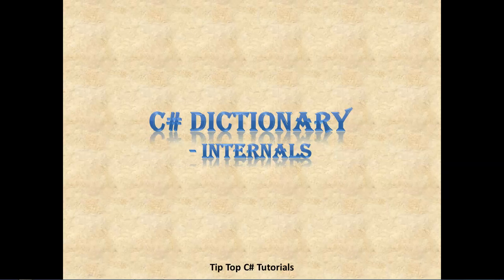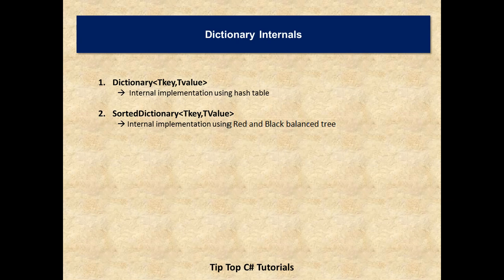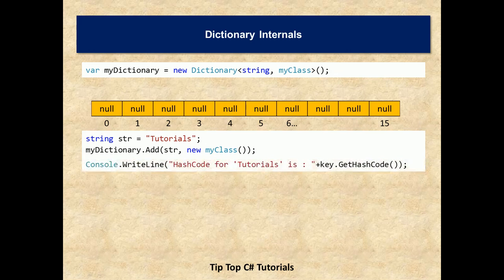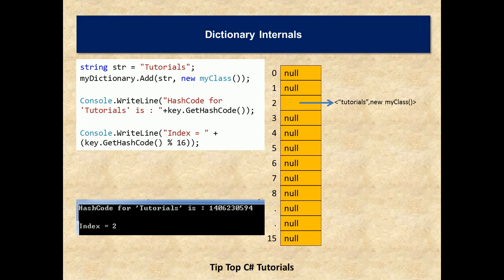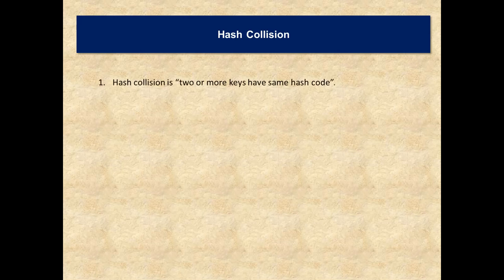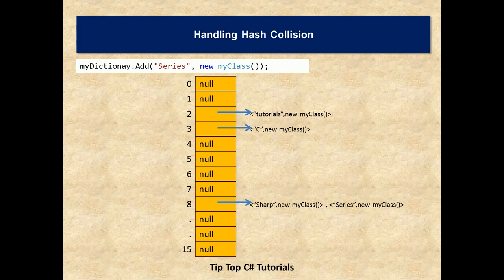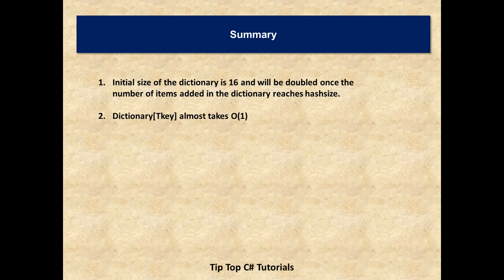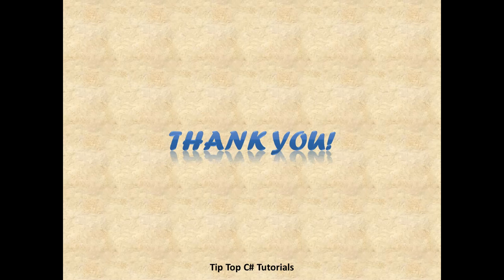Dictionary Part 2 : Understanding .net C# Dictionary Internals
In this tutorial we'll get to understand internals of Dictionary in C#. Hash table implementation of dictionary and Red-Black balanced tree implementation of Sorted dictionary.

The Video tries to provide pictorial view of hash allocation and Index calculation..